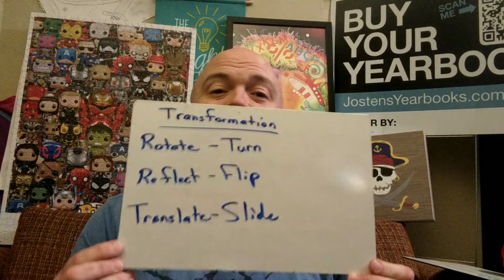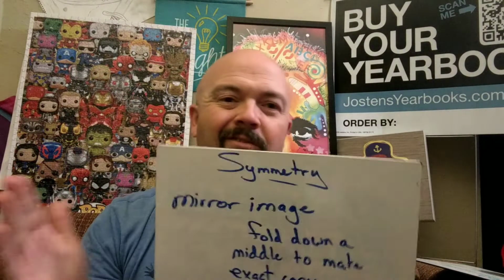Week 4 begins - coordinate plane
quick reminder about the content of the coordinate planes and notes for this week's study island assignments, no Pearson realize this week.